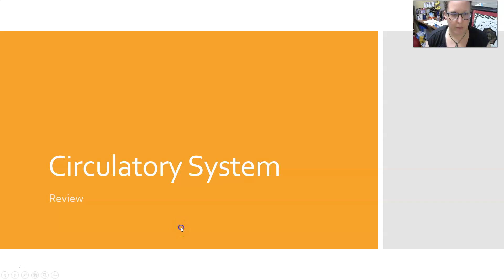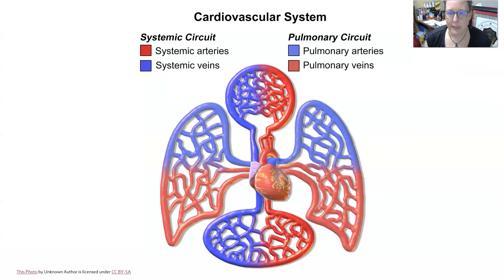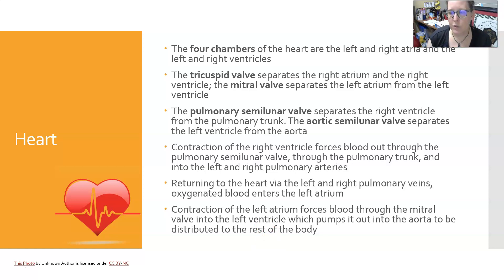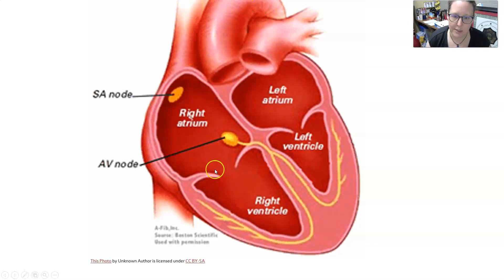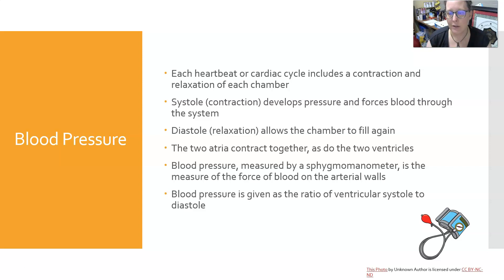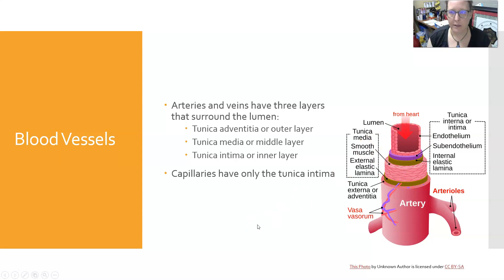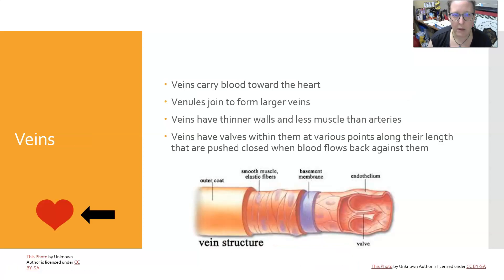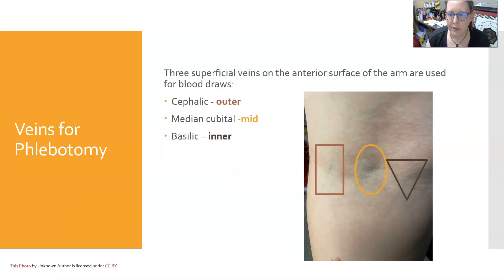Circulatory System Review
A quick review of the circulatory system: pulmonary and systemic circuits, the heart and its chambers and valves, blood pressure, and veins of the arm for phlebotomy.